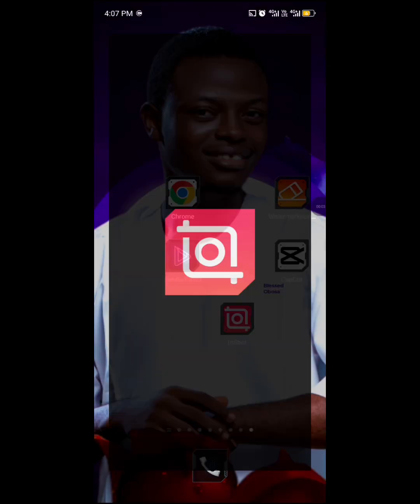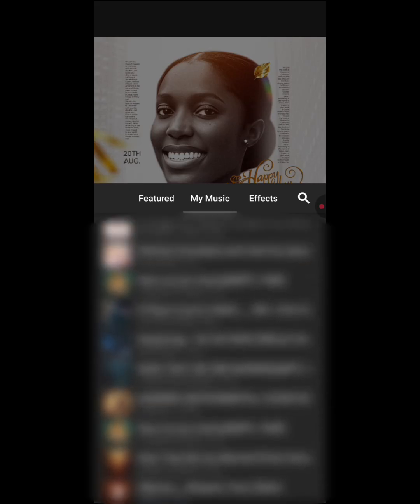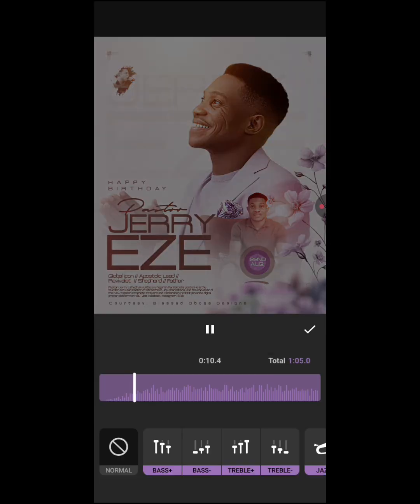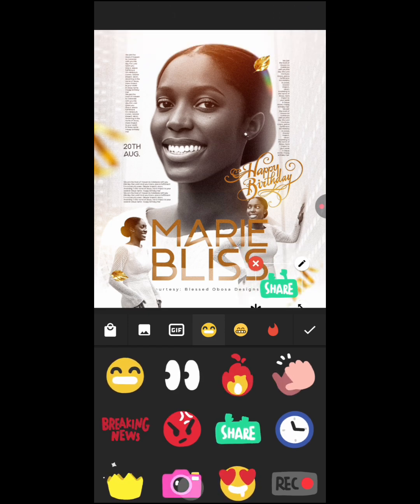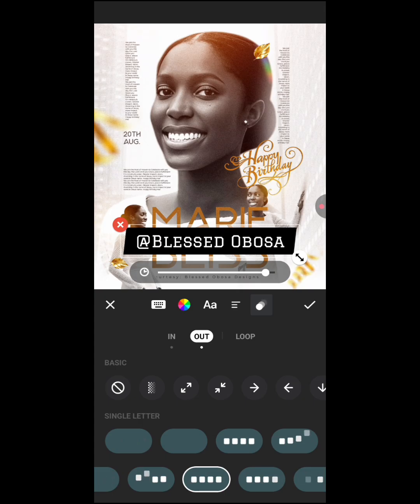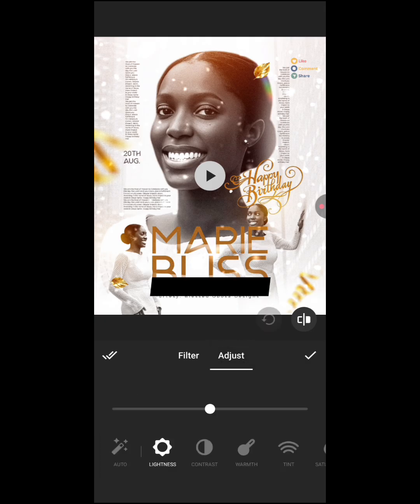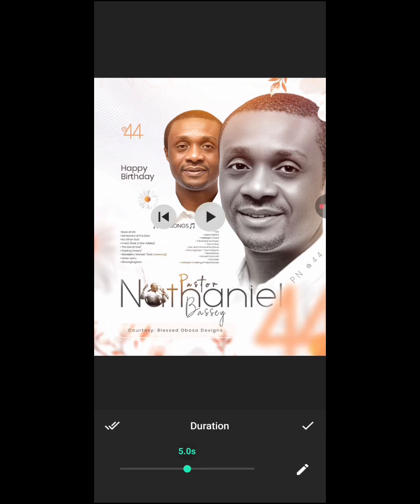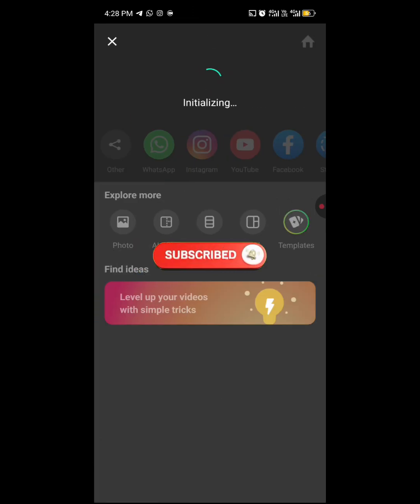INTRODUCTION TO INSHOT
For Beginners /New Bies